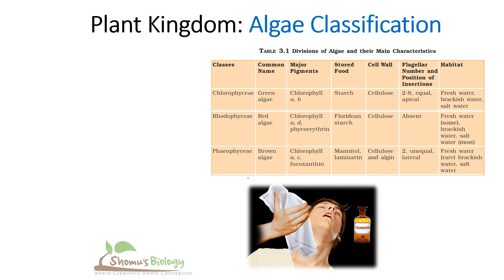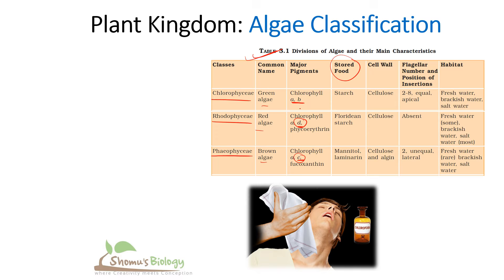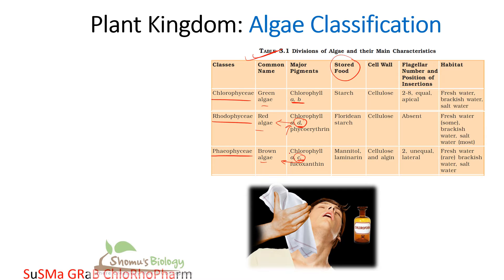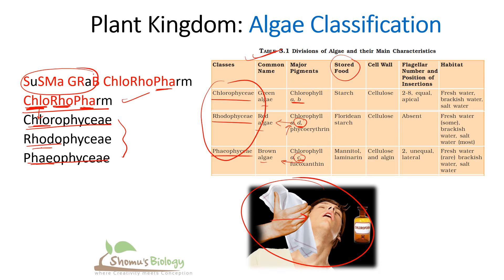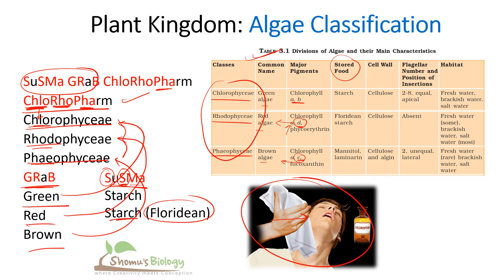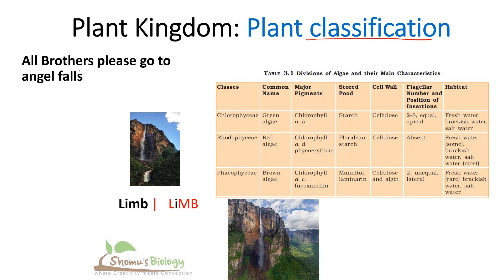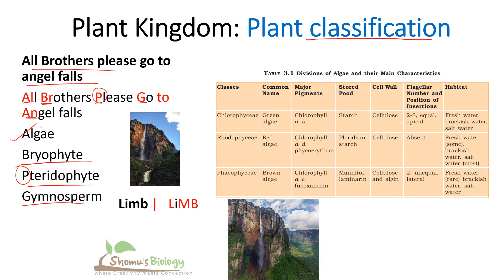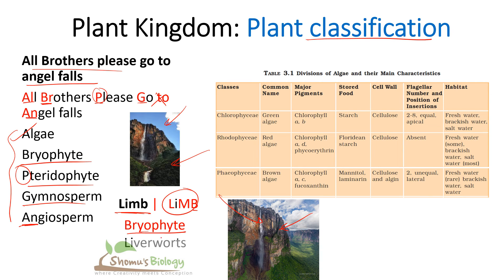Plant kingdom tricks for neet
Plant kingdom tricks for neet - This lecture explains about the plant kingdom tricks for neet and aipmt exam. Plant kingdom tricks are easy way to learn plant kingdom chapter from ncert book. So if you want to learn more about the plant kingdom classification, watch this biology tricks video lecture on plant kingdom classification example.